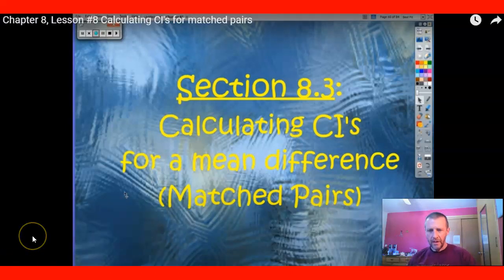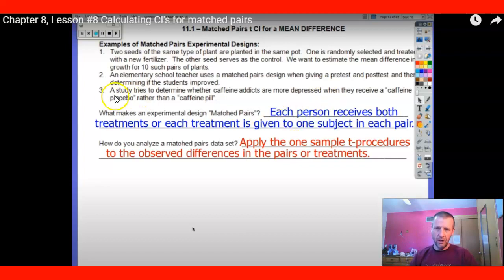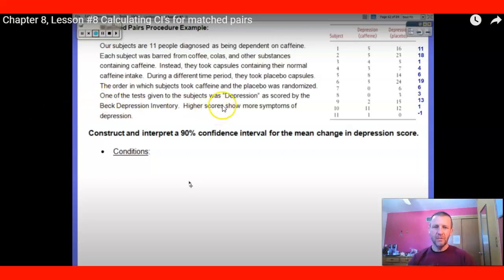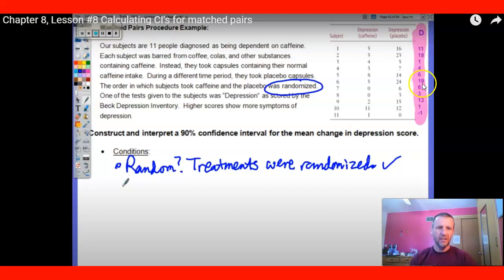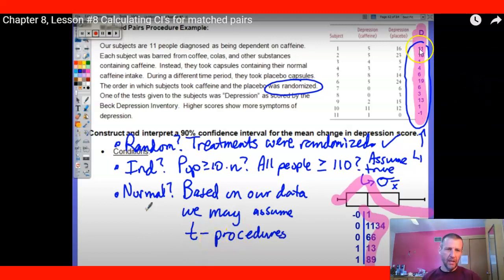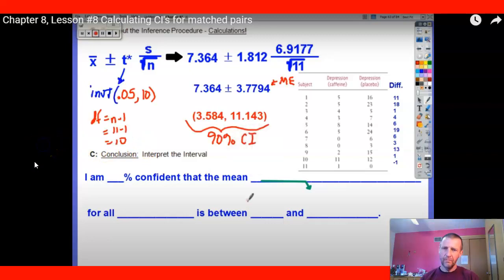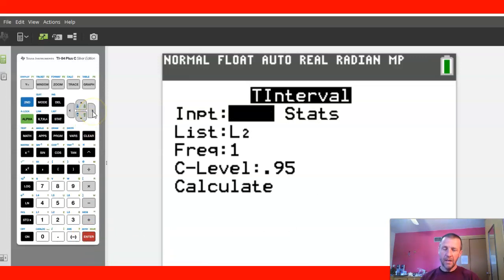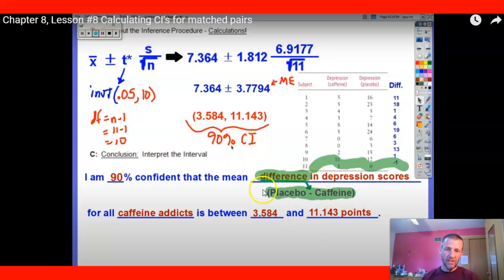Calc CI's for matched pairs